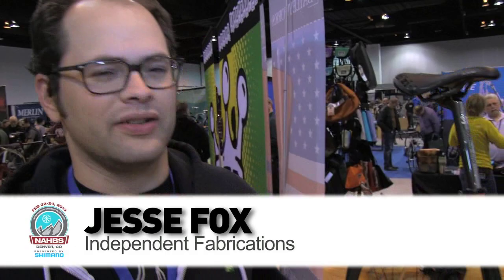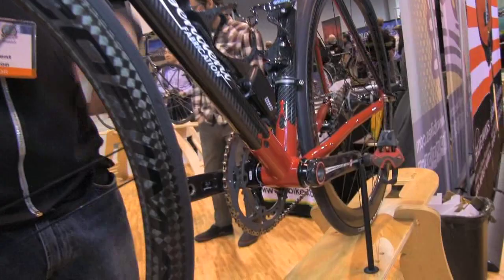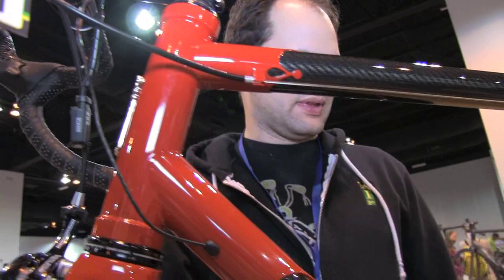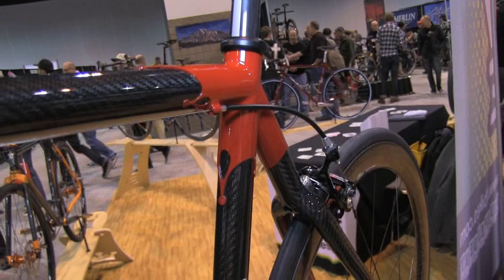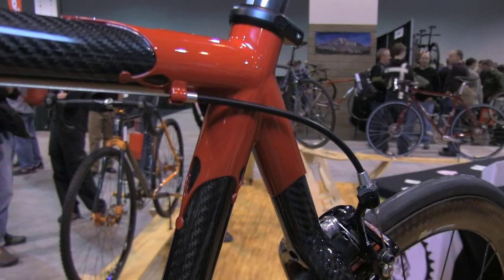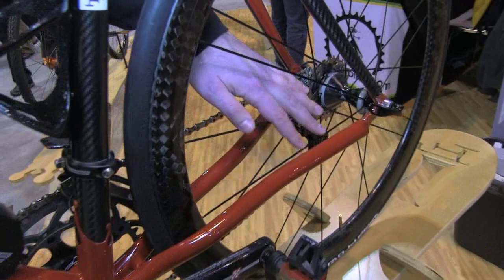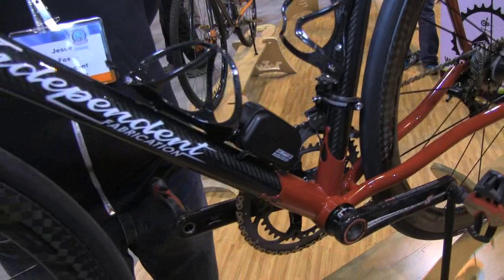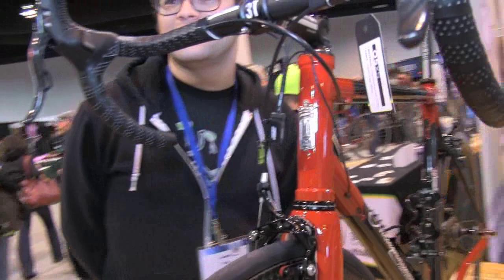NAHBS Independendent Fabrications